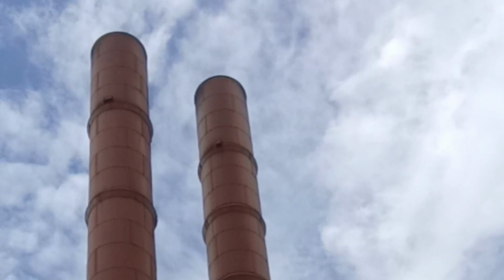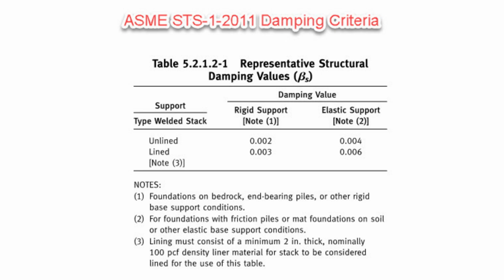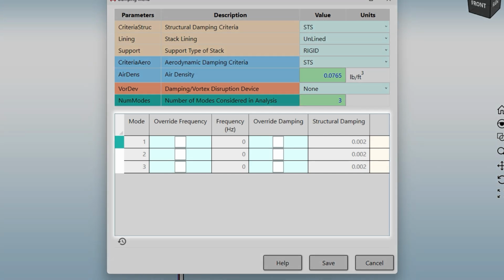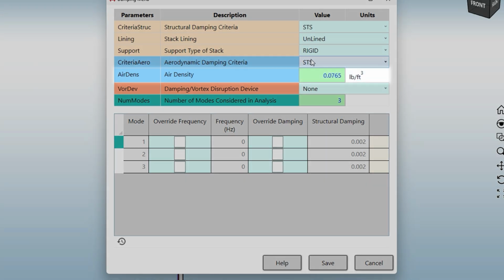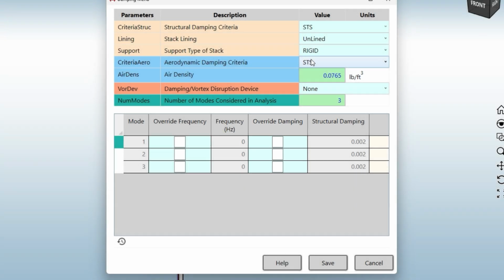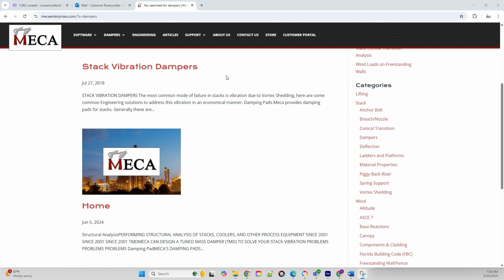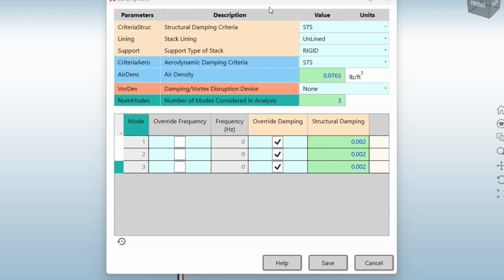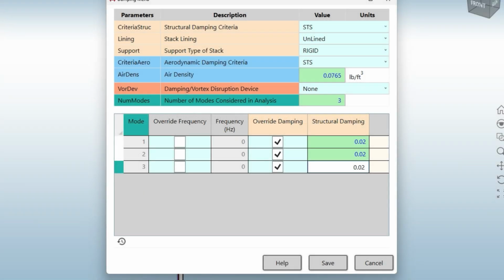Meca Stack - Design - Damping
Discover the importance of structural damping in preventing stack failures caused by vortex shedding. Learn how to estimate and apply damping values, and explore additional solutions like helical strakes, damping pads, and tuned mass/liquid dampers to combat wind-induced vibrations.